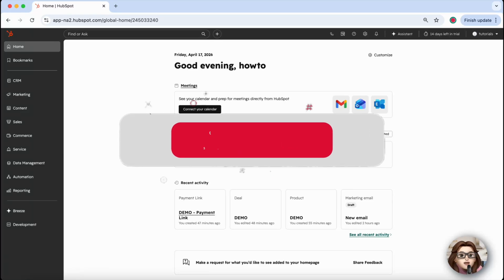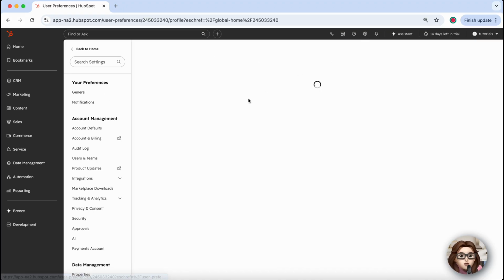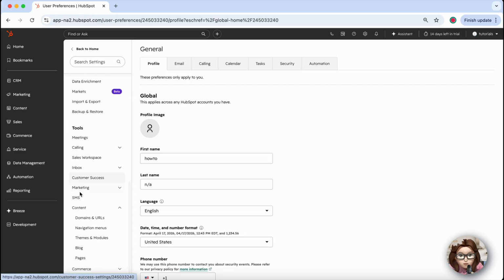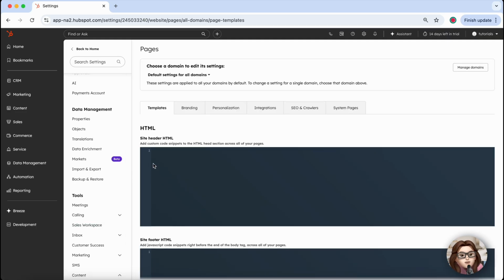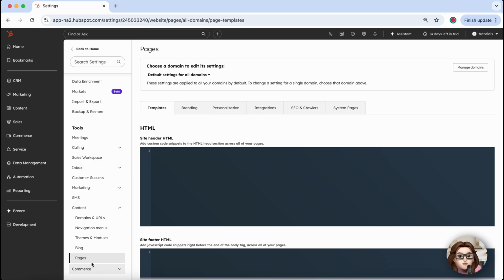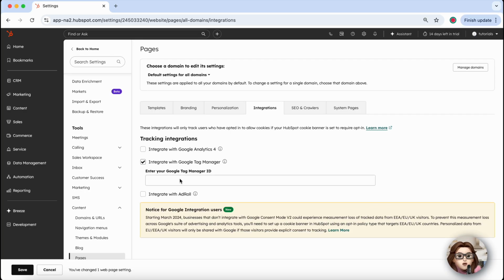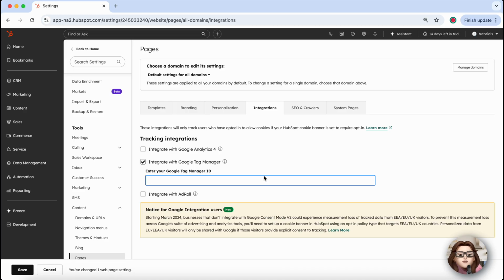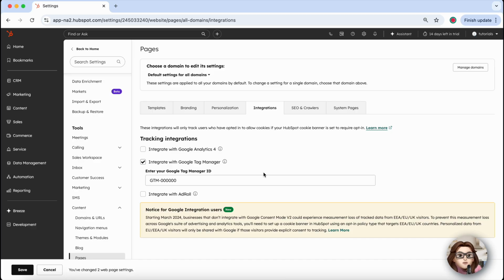How to Add Google Tag Manager Code in HubSpot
Want to track your website data using Google Tag Manager? In this tutorial, you’ll learn how to add Google Tag Manager code in HubSpot so you can manage tracking scripts and improve your analytics setup.

Google Tag Manager (GTM) allows you to add and manage tracking codes like Google Analytics, Facebook Pixel, and more without editing your website code repeatedly. Integrating it with HubSpot helps you track user behavior and optimize your marketing.

In this step-by-step guide, I’ll show you exactly how to add Google Tag Manager code in HubSpot. You’ll learn how to copy your GTM container code from your GTM account.

We’ll also cover where to paste the code in HubSpot. You can add it to your website settings under tracking code or embed it directly into your site header.

You’ll also learn how to verify your setup. This ensures your tags are firing correctly and tracking data properly.

This tutorial is perfect for marketers, developers, and business owners who want better tracking and analytics. Whether you’re running campaigns or analyzing user behavior, GTM is a powerful tool.

In addition, you’ll learn helpful tips such as testing your tags, avoiding duplicate scripts, and keeping your setup organized. These small improvements can make your tracking more accurate.

You’ll also discover how to use GTM alongside tools like Google Analytics for deeper insights.

By the end of this video, you’ll know exactly how to add Google Tag Manager code in HubSpot and improve your tracking setup.

This video shows you How to Add Google Tag Manager Code in HubSpot Easily! Watch this Video till the end to learn How to Add Google Tag Manager Code in HubSpot.

Were you able to figure out How to Add Google Tag Manager Code in HubSpot? Share this with your friends who want How to Add Google Tag Manager Code in HubSpot.

Problem Solved in this Video-:

What Do you Think of How to Add Google Tag Manager Code in HubSpot?